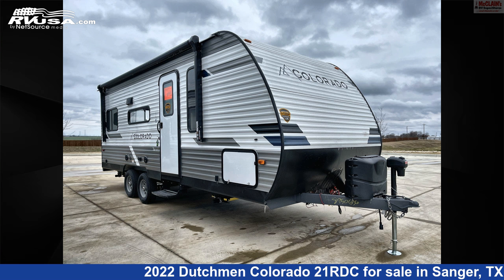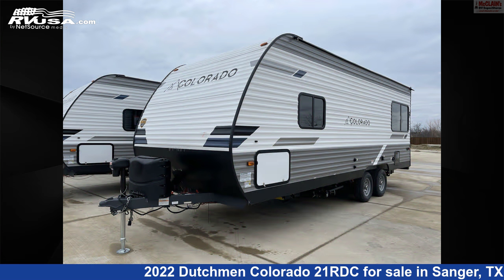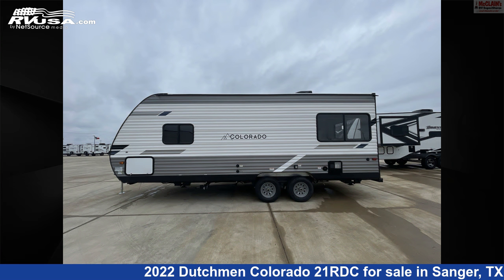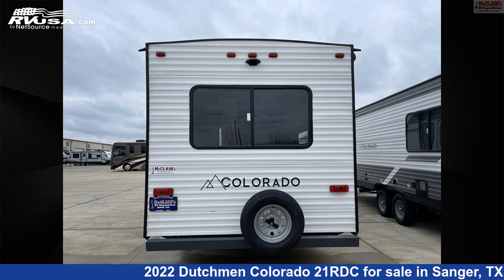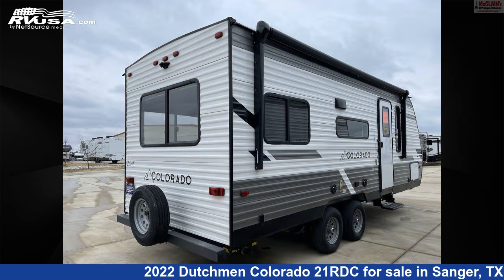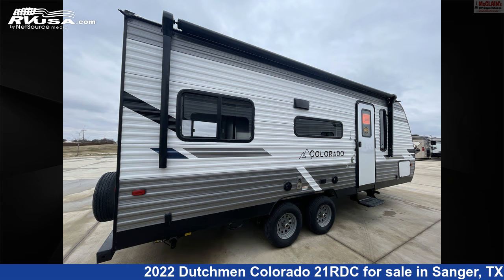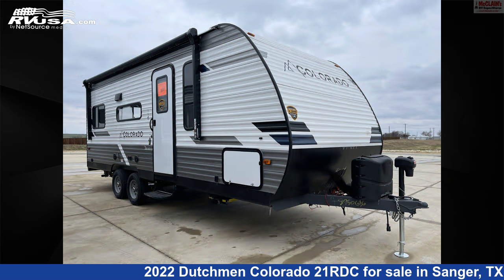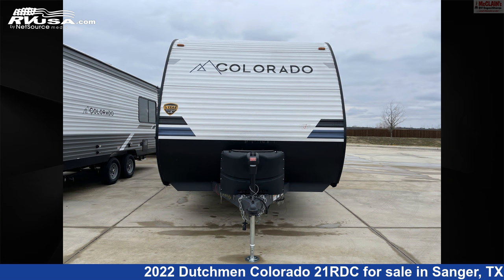Eye-catching 2022 Dutchmen Colorado Travel Trailer RV For Sale in Sanger, TX | RVUSA.com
This 2022 Dutchmen Colorado 21RDC is a Travel Trailer RV. It is located in Sanger, TX 76266 and is offered for sale by McClain's Longhorn RV. This New Dutchmen Is 25' 5" in length and features a Titanium interior, sleeps 6, Stove Top Burner, Awning, Oven, Microwave, LP Detector, CO Detector, Skylight, Water Heater, Smoke Detector, Refrigerator, and 52 gal fresh water capacity. The floorplan layout of this Travel Trailer features Front Bedroom, Mid Kitchen, Rear Living Area.